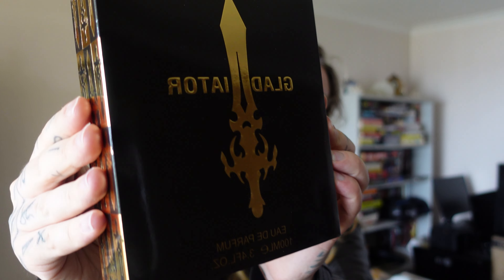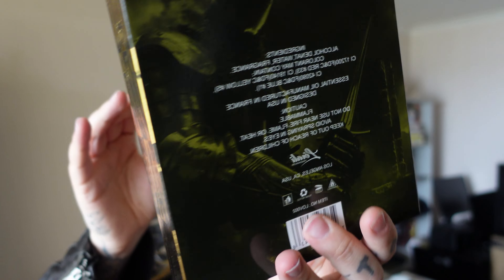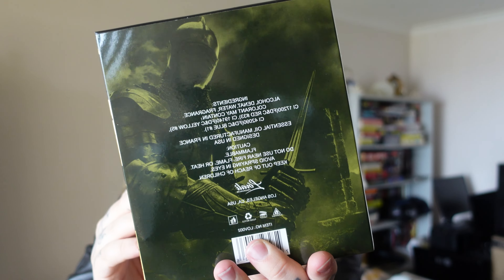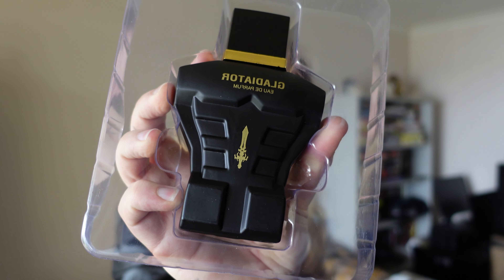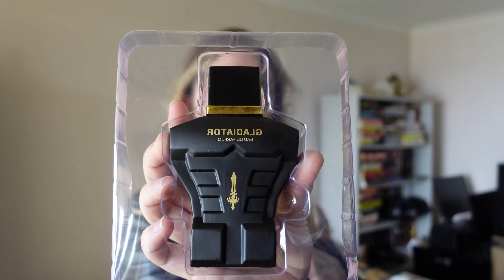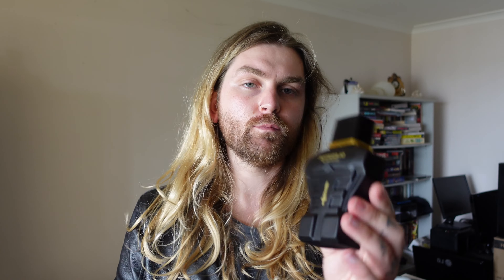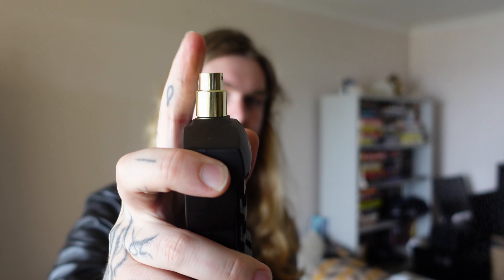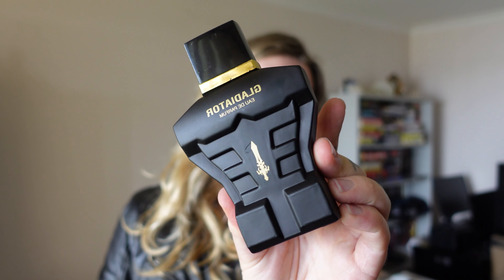What Sort Of Fragrances Does $5 Buy You At Discount Stores?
In today's video I'll be talking about a men's fragrance I found for $5 AUD at a discount variety store here in Australia. Enjoy!